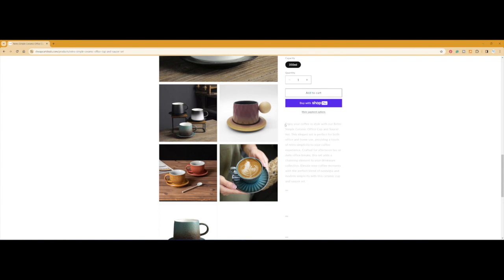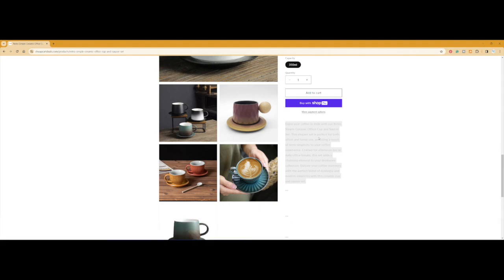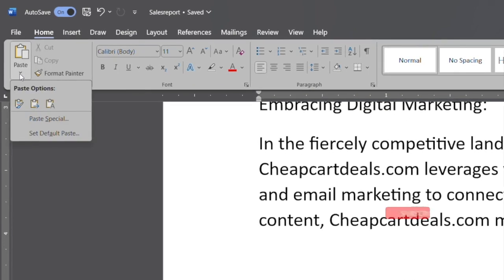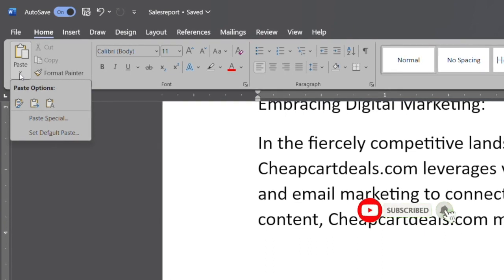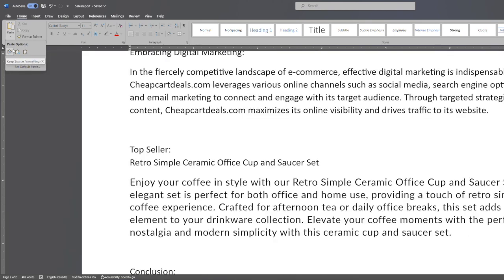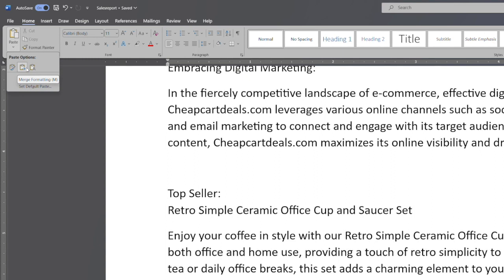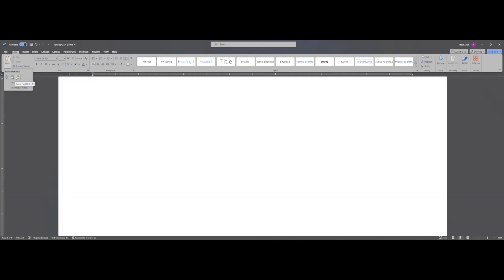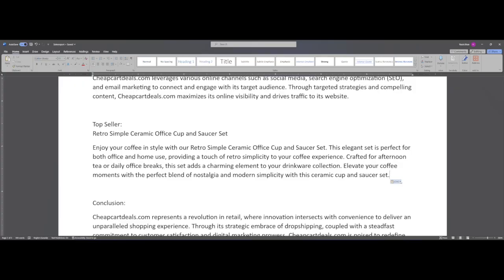Lesson 4 | MS Word | Using Copy Paste Option from Other Sources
Welcome to Lesson 4 of Office Insight! In this episode, we focus on mastering copy-paste techniques for maximum efficiency. Learn shortcuts, formatting tips, and more to streamline your workflow. How to copy from other Sources like Website or Apps to the Word Document.